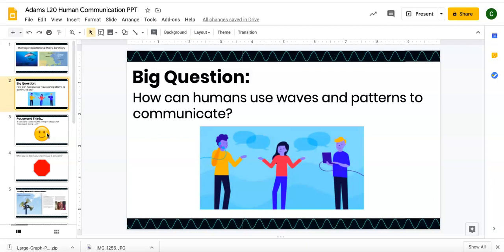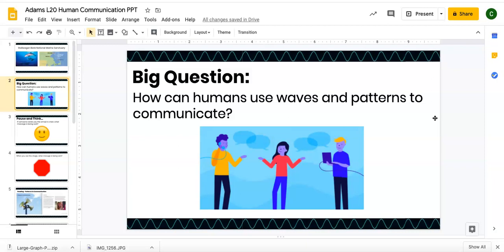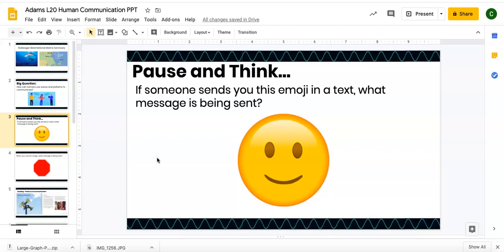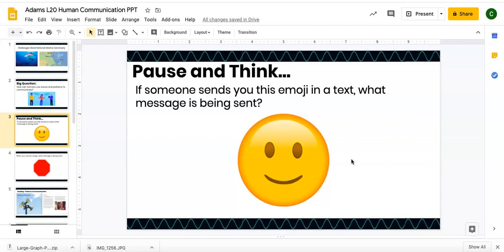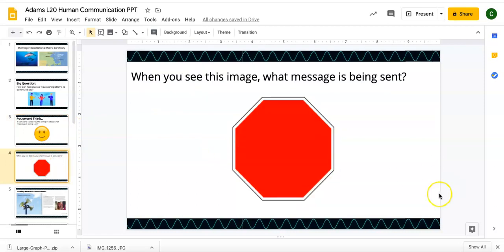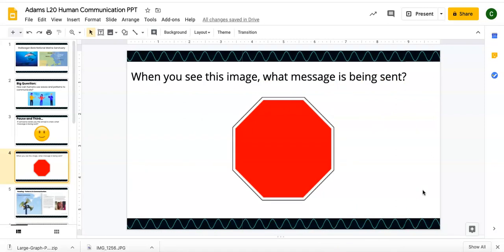5.6.20_Science_Video 1